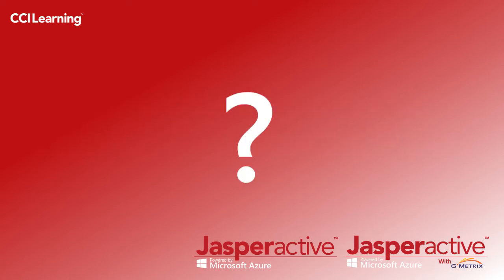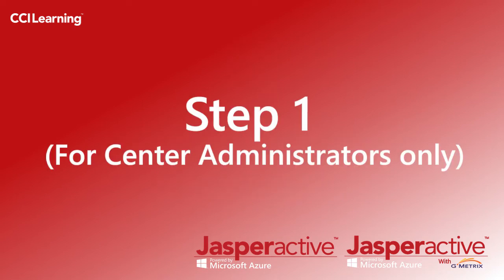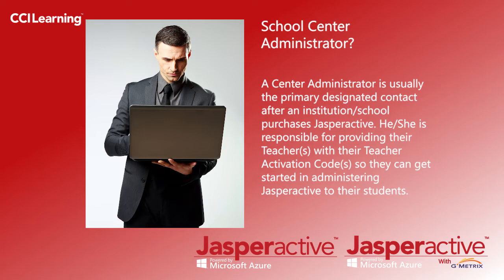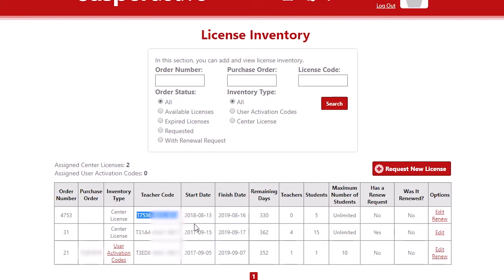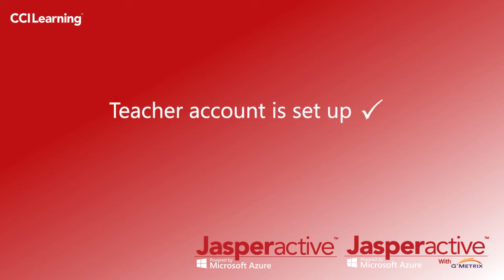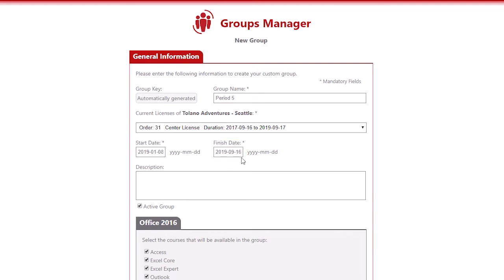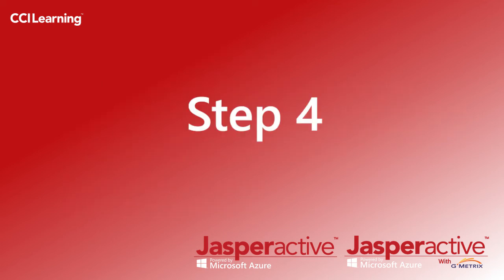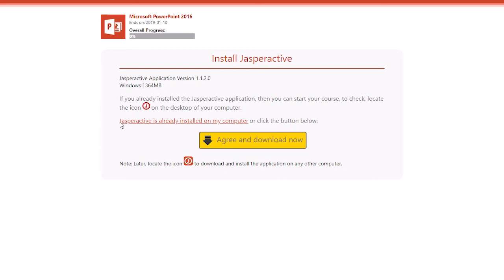5 Quick Steps to Getting Started for Center Administrators and Teachers in Jasperactive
Here are 5 Quick Easy Steps to Getting Started in Jasperactive for Center Administrators and Teachers. [Updated - May 17, 2019]